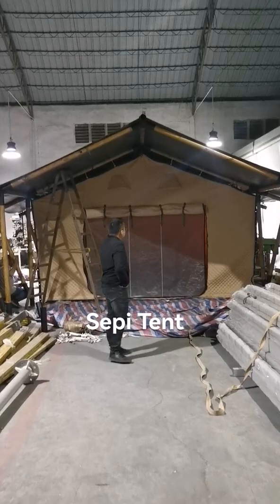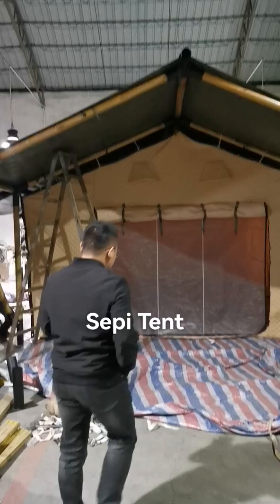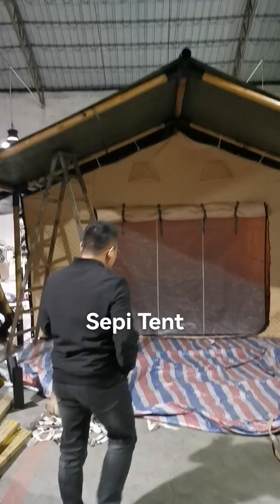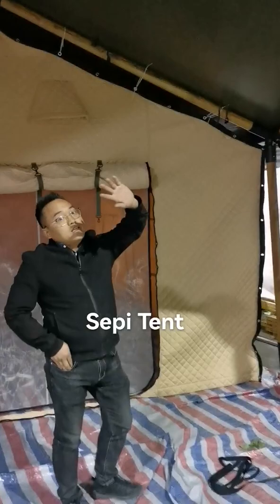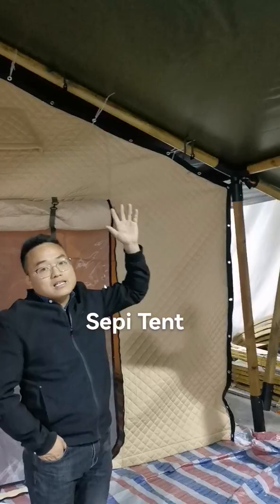Prefabricated house waterproof luxury yurt glamping tent hotel african safari lodge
prefabricated house,safari tent,luxury hotel tent,desert tent,farm tent,outdoor tent,2man tent